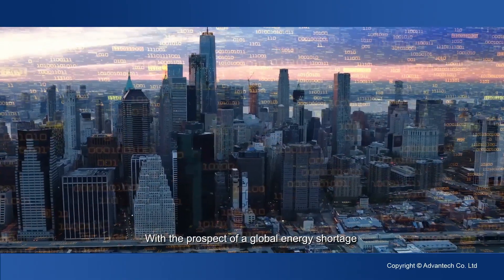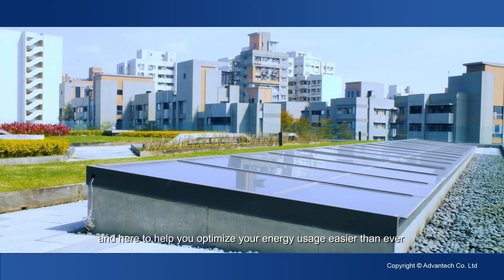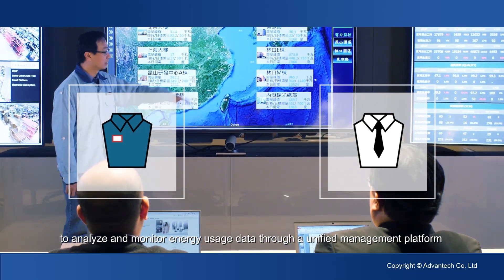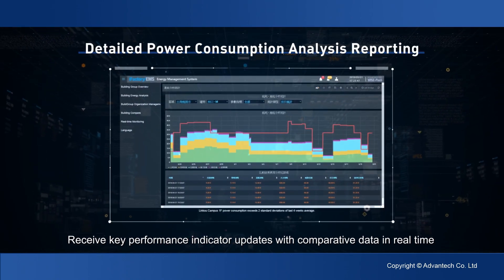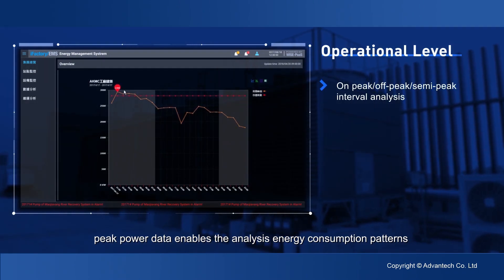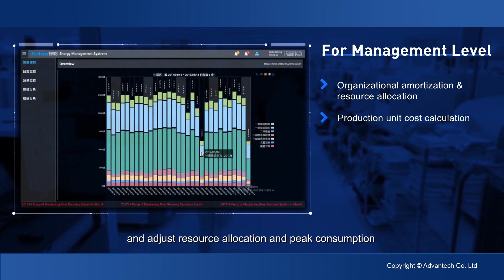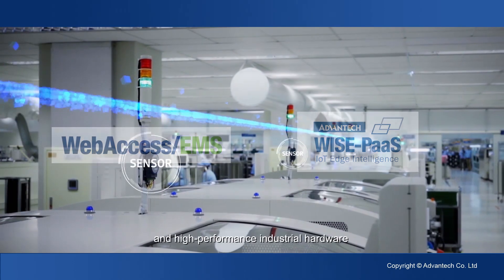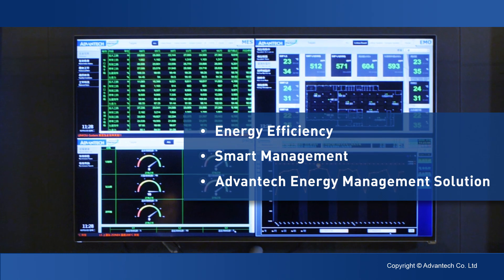Energy Management Solutions 2018 (EN)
Advantech energy management solution enables customers to identify excessive energy usage and implement improvements that increase energy efficiency.